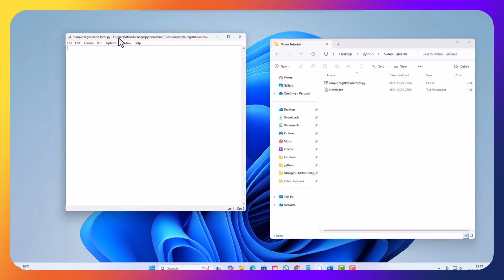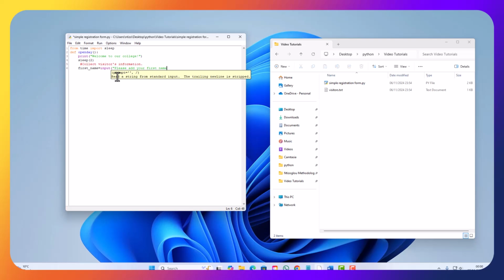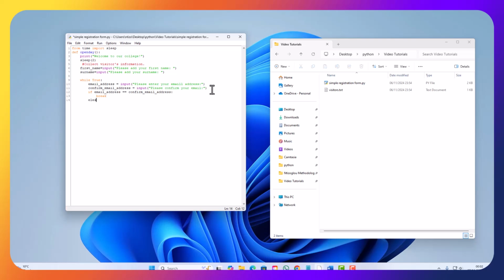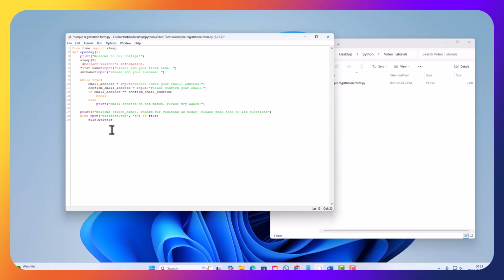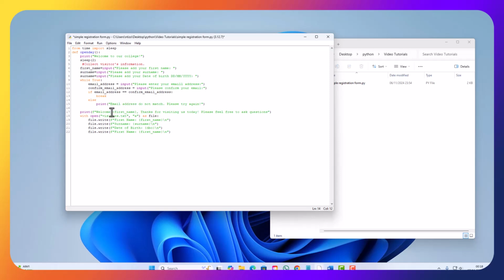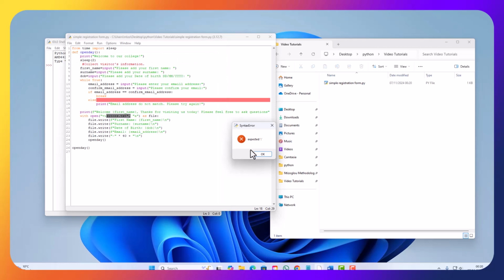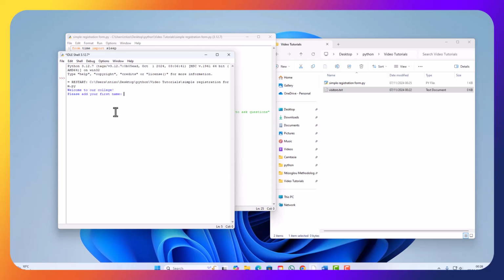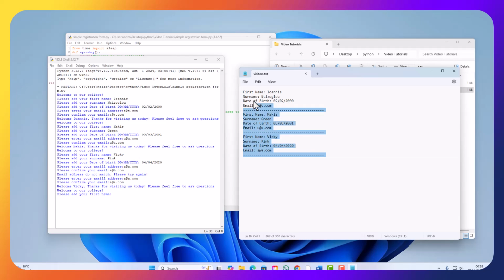Create a simple registration form in Python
Create a simple registration form in Python. Store data into a text file. Simple and very powerful software application.